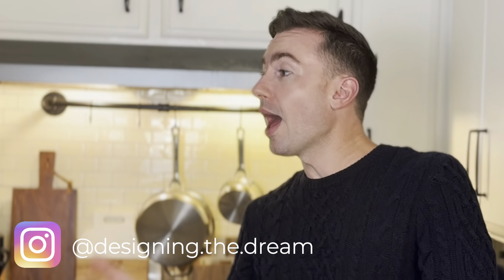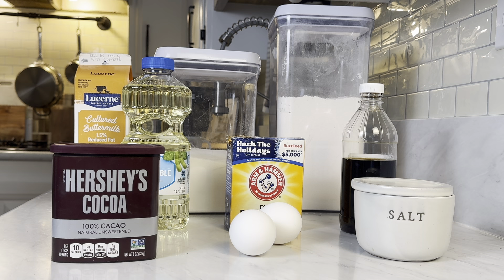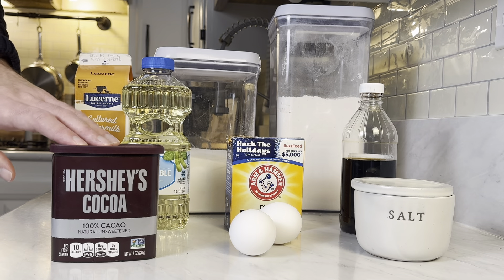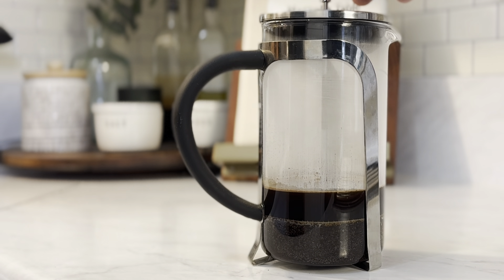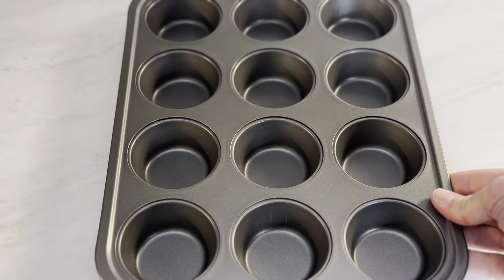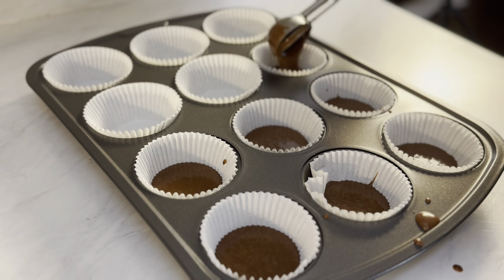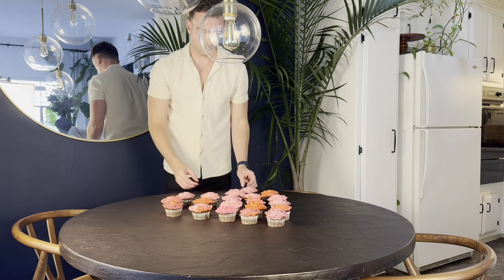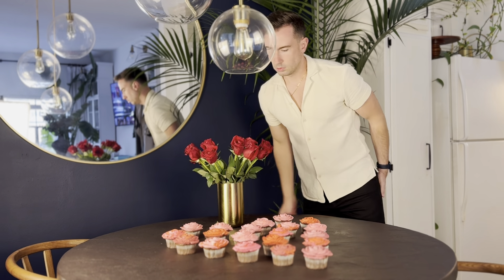CUPCAKE ROSES! Making Black Forest Cupcakes for Valentine’s Day… **Designing The Dream**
What better way to celebrate than with chocolate! And I have a personal affinity for cherries- so Black Forest it is!

This is a simple and elegant recipe for anyone to make! Complete with a tutorial on how to make frosting roses on top! ❤️

Ingredients

Devils Food Cake:
*   1 1/2 cups all purpose flour
*   1 1/2 cups granulated sugar
*   1/2 cup unsweetened cocoa powder
*   1 1/4 tsp baking soda
*   3/4 tsp salt
*   1 cup buttermilk
*   1/3 cup vegetable oil
*   1/2 cup brewed espresso, cooled
*   2 large eggs, room temperature
*   1 tsp pur vanilla extract

Cherry Amaretto Filling:
*   1 lb cherries (fresh or frozen)
*   1/2 cup amaretto
*            1/2 cup sugar
*            2 tsp corn starch

Stabilized Whipped Cream
*   1 1/2 cup heavy whipping cream
*   1/2 cup powdered sugar
*   1 1/2 tsp powdered gelatin
*   3 tbsp cold water
*            1 tsp vanilla extract
*            Various food coloring